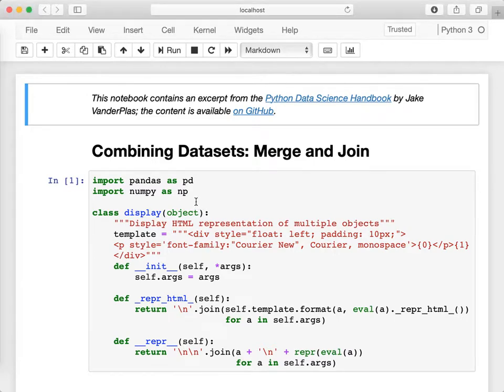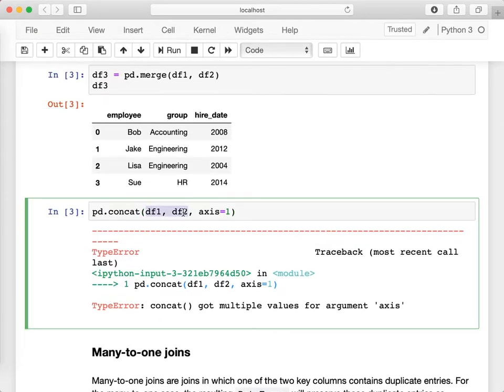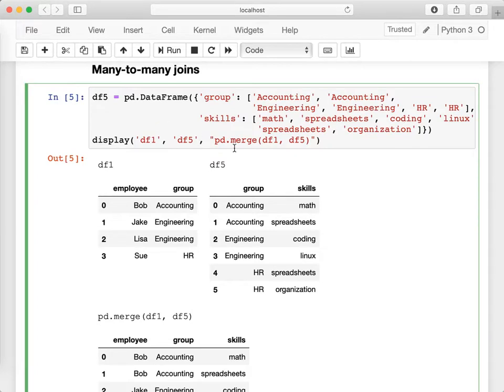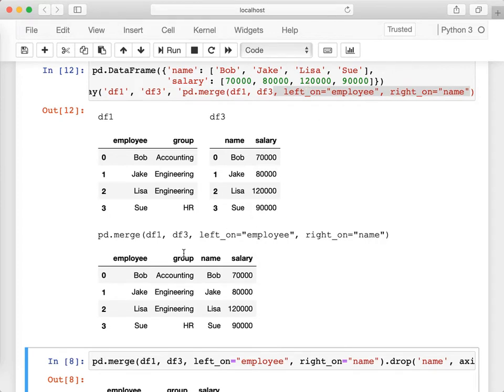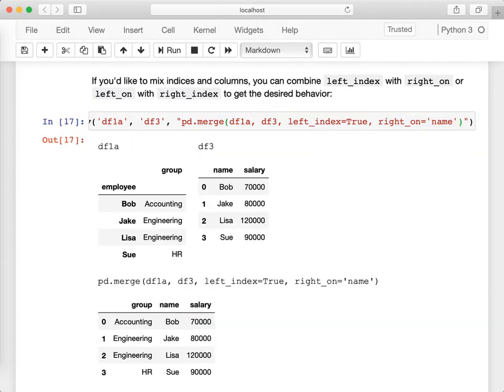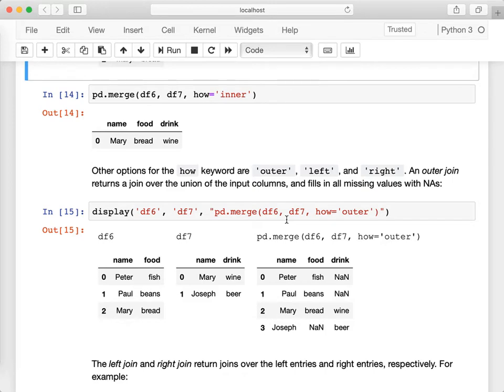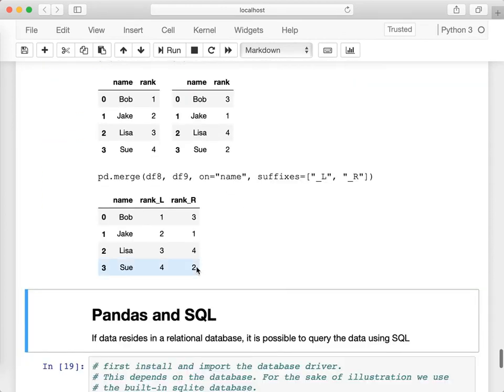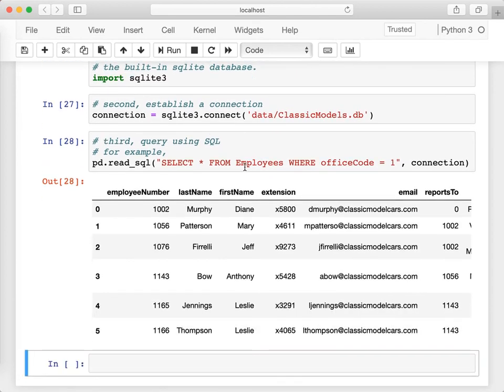Introduction - Combining datasets merge and join